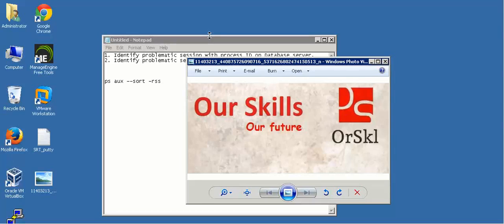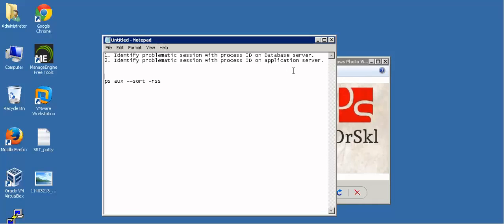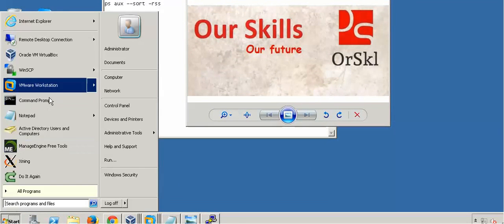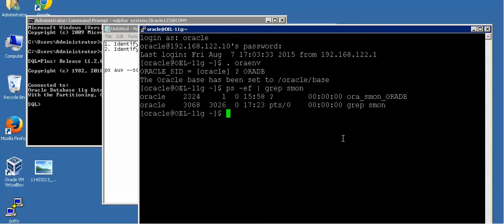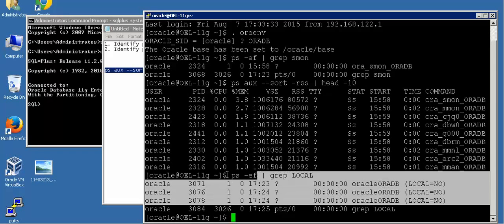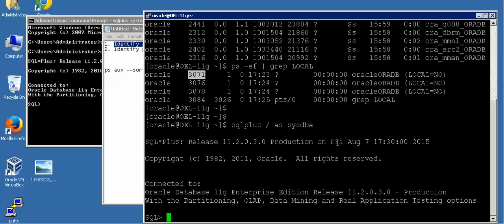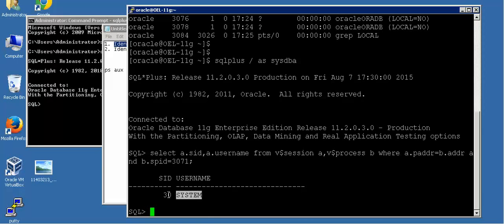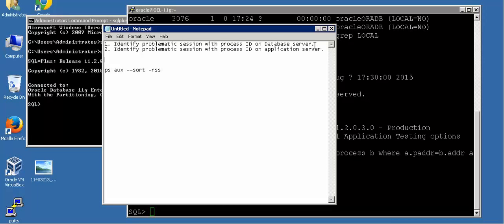Trace session details with USER process and SERVER process ID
Oracle database user session tracing.